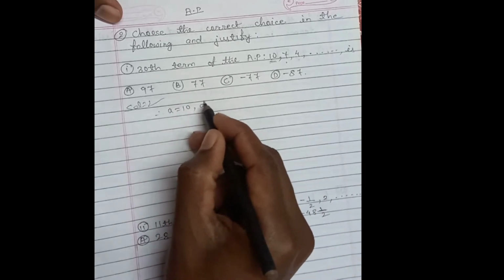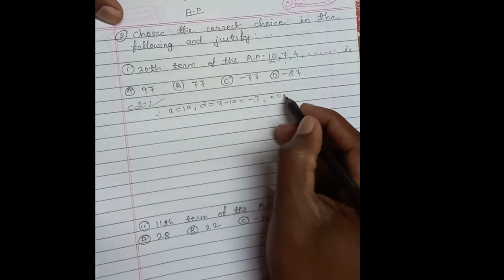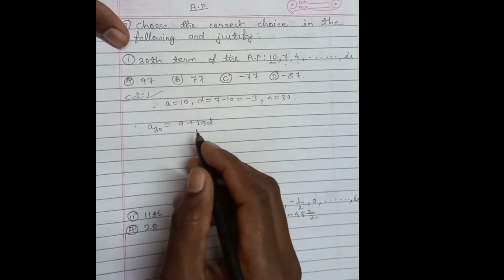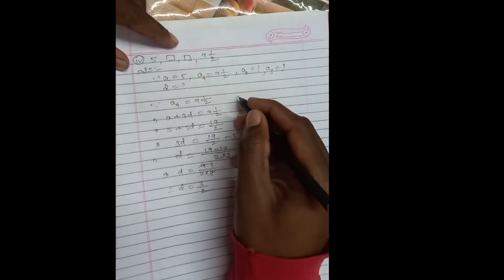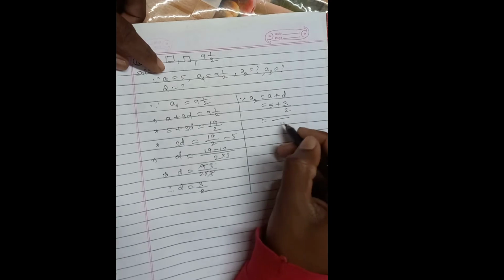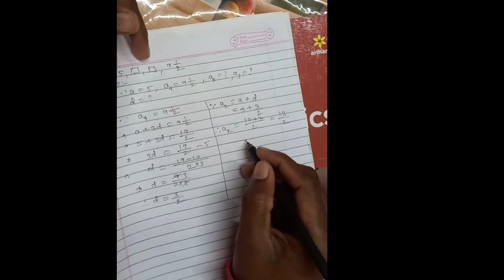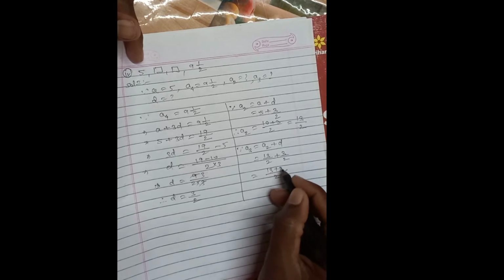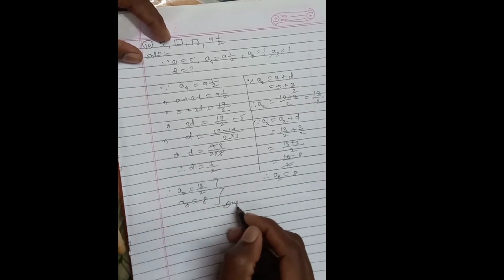NCERT SOLUTION | ARITHMETIC PROGRESSION | EX 5.2 | CBSE BOARD | TERM 2 EXAMS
Today  I have solve the few questions of A.P.